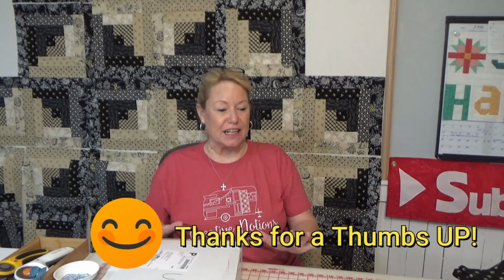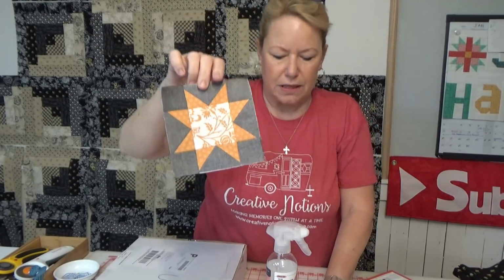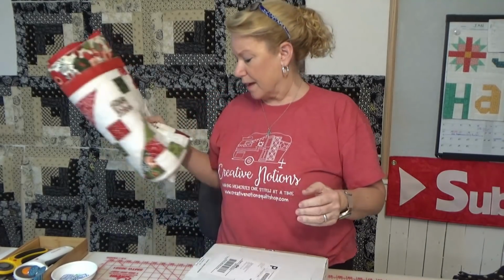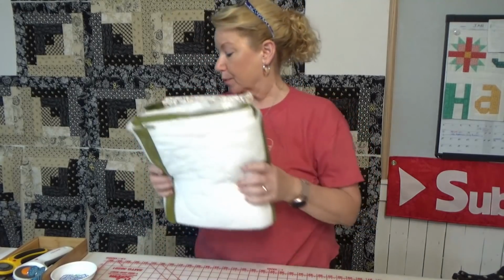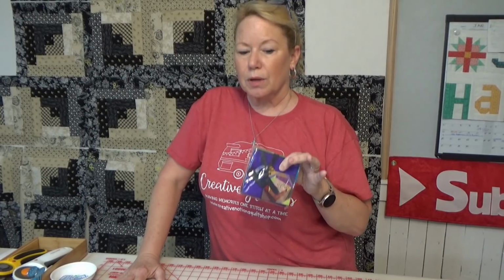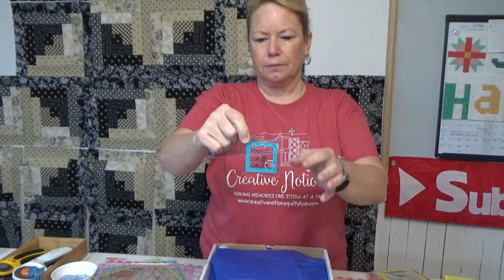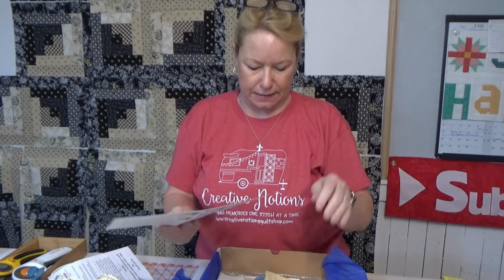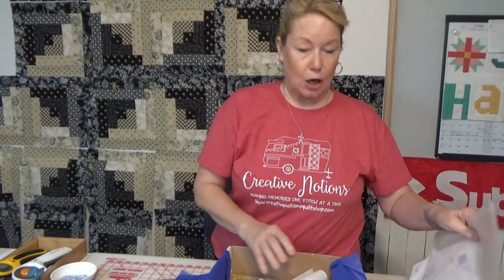Let's Visit! Project Updates, Coupon Codes, & Creative Notions Subscription Reveal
MODA SILK BUNDLESGrab some stitching and let's chat.  Projects are moving along and the new CN Subscription is gorgeous!

MODA SILK BUNDLES - Coupon Code PTWT40 (Search SILK)

MODA SILK BUNDLES ON ETSY from JellyRolls2Go (Coupon Code DOES NOT WORK ON THIS ETSY SITE - Leave a note that you saw this on PTWT when purchasing and she will credit back 40% of your order to you)

CHRISTMAS IN THE CITY FREE PATTERN IN THE HUSTLE & BUSTLE JOLLY BAR
CHRISTMAS IN THE CITY PATTERN BACKING - (Choose one) (Need 3.25 yds)